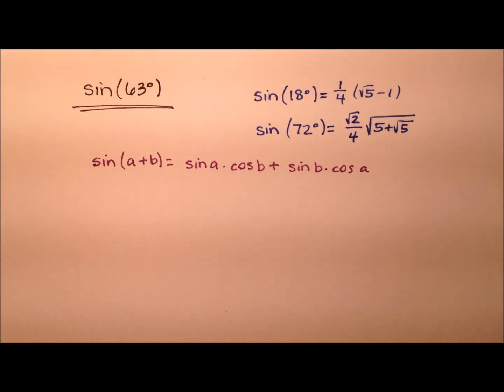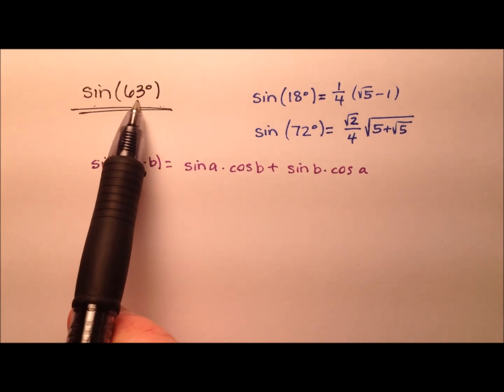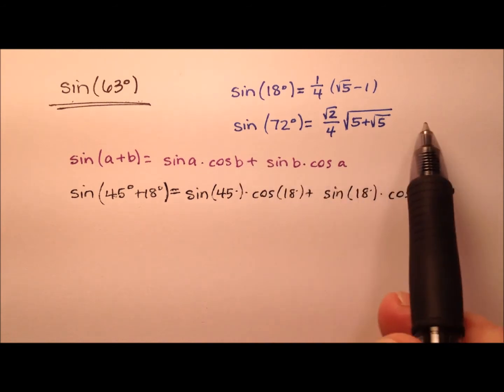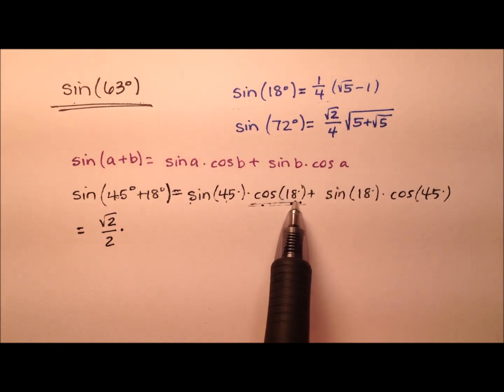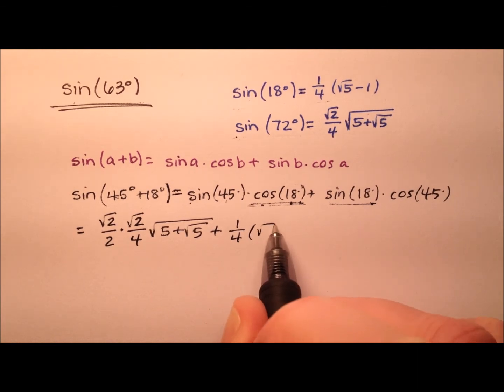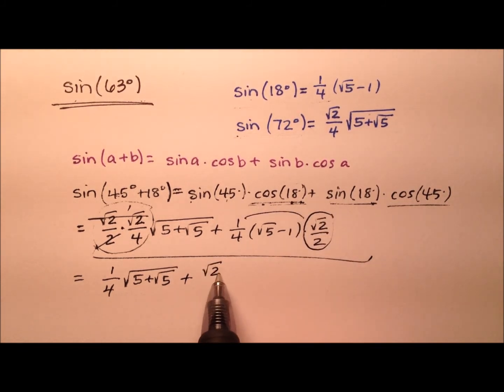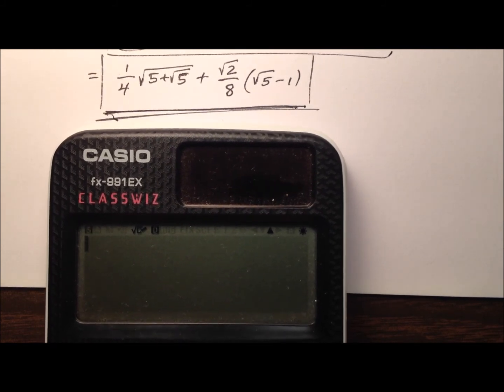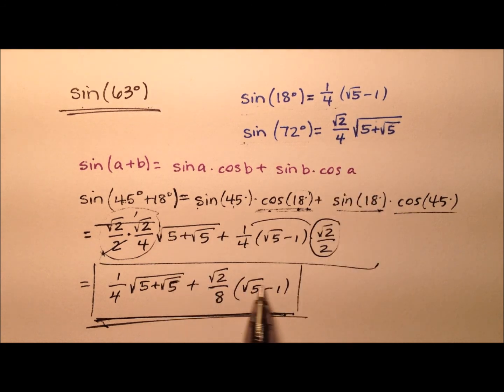The Exact Value for Sine of 63 Degrees, sin(63)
This video works to determine the exact value of the sine of 63 degrees.